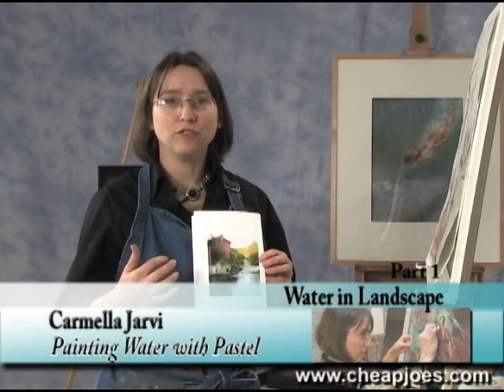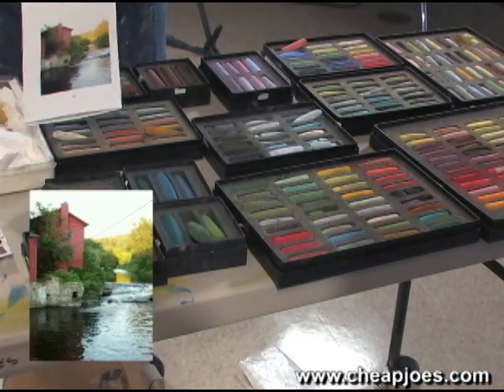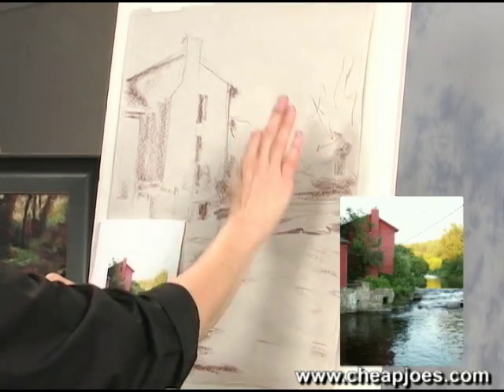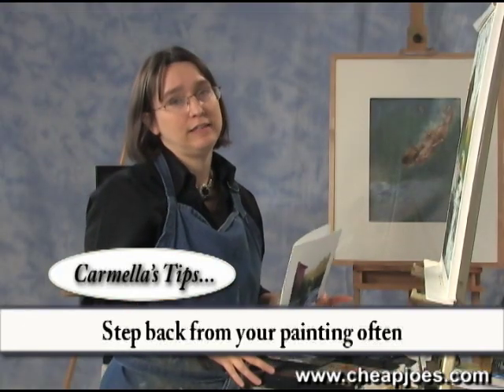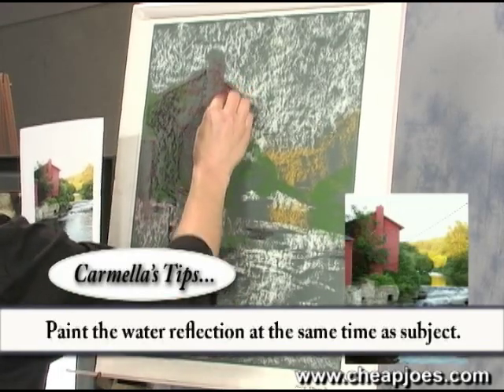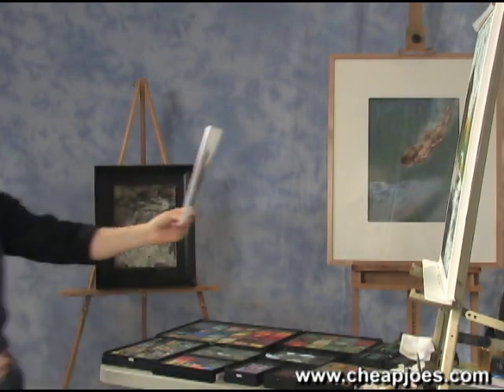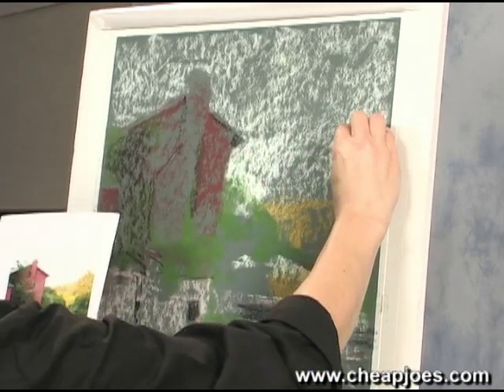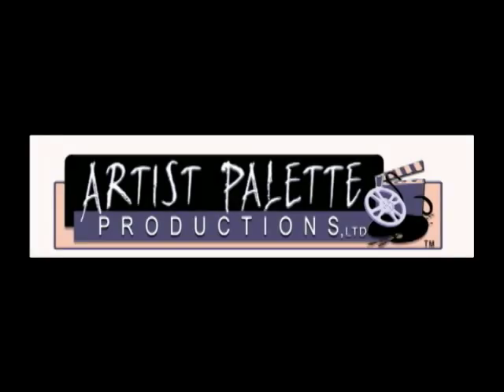Painting Water in Landscape - Part 1 by Carmella Jarvi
In this segment, I'm going to show you how I go about painting one of my water in landscape pieces. This time I'm starting with a photograph that I shot on location. Sometimes I work en plein air, but a lot of times I like to go back and work in my studio.

I have my picture, I've printed it, and I want to make sure it's not the only copy I have of the photo.

Then the next thing is my color palette - especially with pastels. I'm going to hold the picture up and pick some of my colors in this piece based on this picture. I don't need to pick every color but I do want to have some idea.

When you're picking your colors you want to think about your complimentary colors, some lights, some darks, some brighter colors - basically a nice variety.

Also the fun thing about pastels is picking the "surprise color" which we'll do later on.

Now that I have my palette picked out, I want to pick my background color. This is a scrap of paper that is the same color as the final. It's really good to have a border around your pastel paper so I can come in and not only test the colors but test the marks.

It's good to practice what you're doing before you're working on the final and the final will be better. As you can see here, you have the light colors, some darks and some brighter colors.

Back at the easel now. I mentioned that the "body has memory." It's really important to practice - whether I'm doing this from a photograh or en plein air. I always like to have a piece of junk paper (newsprint works great) and conte' because it's a great bridge from line and form drawing to painting with pastel.

What I have here is the image and I have my newsprint. I've already sketched this in. You can see it's basically proportionate to the paper I'm going to work on.

What I'm going to do is flip this paper over. Underneath you can see that I have a glassine sheet - an archival material that I use to protect my pastels - because I don't fix them and if I travel or if I'm taking it to the framer I want to be sure I have protection.

Underneath the glassine here we have the image that I have started blocking in.

This is on the Richeson Premium Pastel Surface - the color is called Storm - and I use archival artists tape.

Now what I'm going to do is continue working with the image. When I'm working I'll hold the picture and a lot of times I will step back to get an overall impression.

You can see I've blocked in, I'm not worried at all about it being perfect. This is my impression of this picture. Don't worry about getting it exact or draw with pencil first. I always start out with my soft pastels on the paper itself.

One trick you can do is pick a color of pastel that's very close to the color of your paper and you can do some sketching in if you're nervous about starting your first painting or doing it on good paper. If you make a mistake it's not so bold and you don't have to worry about fixing it quite as much.

Since I'm painting water, I want to address what's above the water and then what is the reflection of the water at the same time.

That way I don't have to go back later and fill it in. It never looks like the reflection is as accurate if you don't work it at the same time.

I want to use both the point of my pastel and also use the side. You want a variety of marks because it gives you a better range.

I'm going to go ahead and start my marks accordingly here in the water because of its movement.

I'm going to go ahead and start my marks accordingly. And even though there's a lot of yellow in these trees there's also some warm - the fun thing about pastel is that you want to put those colors in underneath.

As you're working you want to think about this  pastel painting in terms of background, middle ground and foreground.

Even though I've started everything (sky, house, trees and water) I want to make sure I finish the sky first, then the house and trees, and then the water. The very last thing will be what is closest to me.

In my picture here the sky completely washed out, so I'm going to take some creative license here.

I want gradation in my sky so I'm going to make it brighter in the lower areas. The nice thing about stepping back is that it gives you a better view of the whole thing.

Because I did that I'm coming back down to the reflection of the water and suggest the movement of the water with my mark.